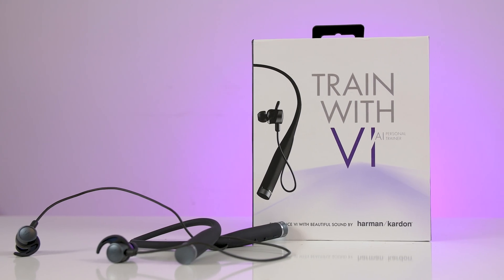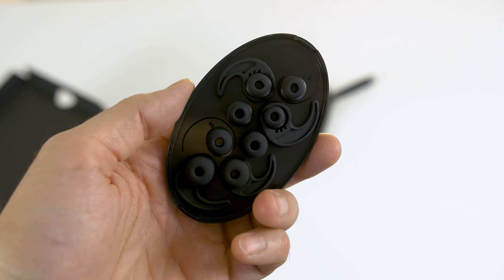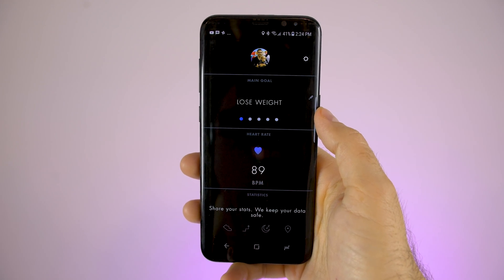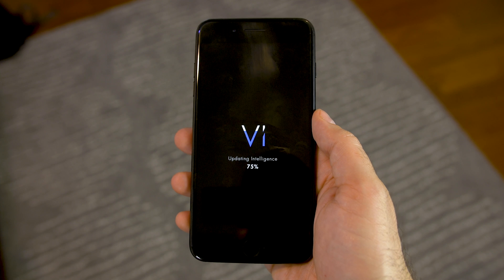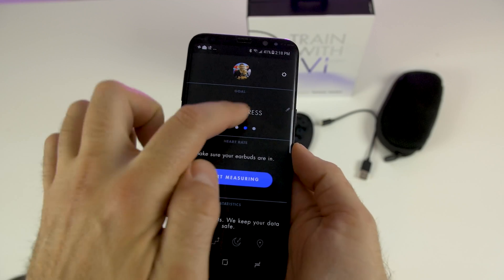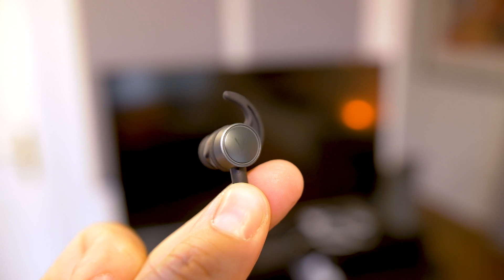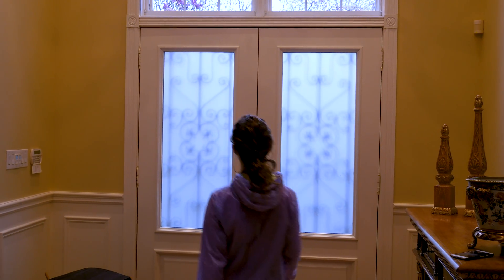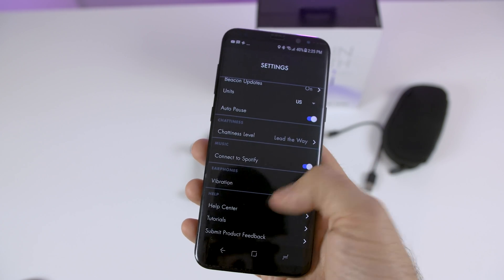LifeBeam VI - A Personal Fitness AI Trainer in Your Ear!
Check out the giveaway to win a pair of free Vi earphones Let me know how Vi will help your fitness!

Meet VI, smart fitness headphones that use artificial intelligence to track, measure your heart rate, learn your habits and improve your health through running.